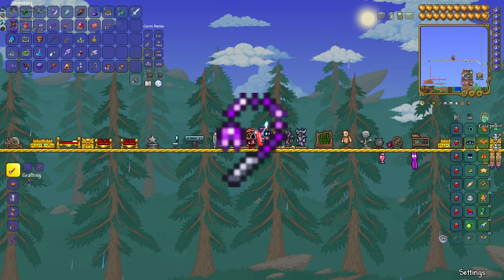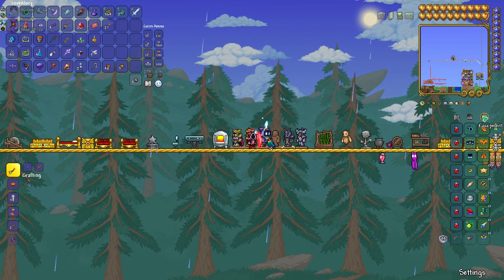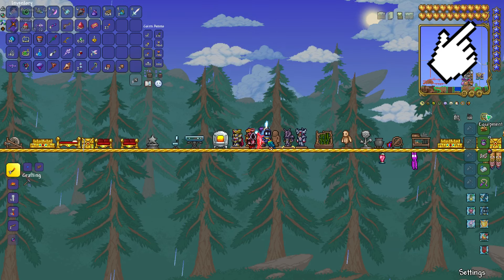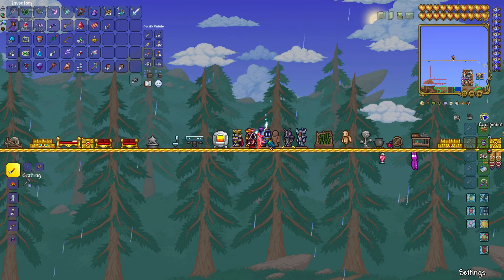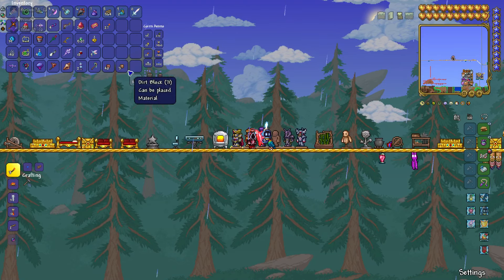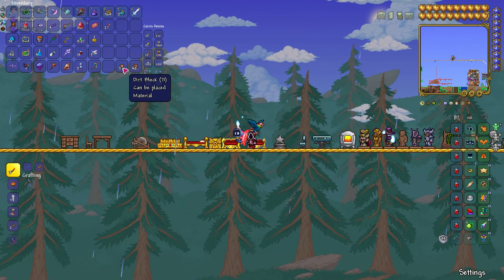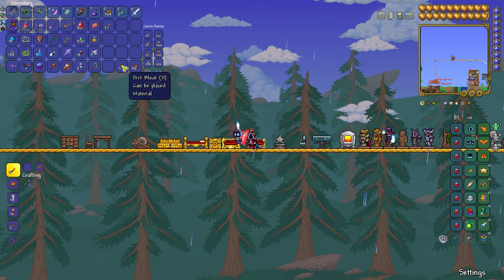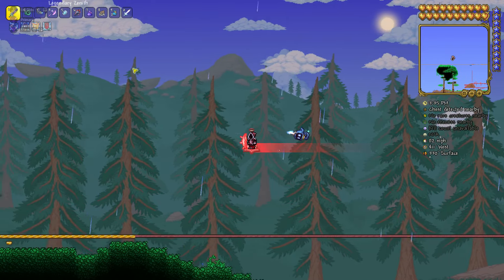How To Speed Bridge in Terraria. (Very Easy)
In This Video I Will Show You How To Speed Bridge in Terraria In Under 2